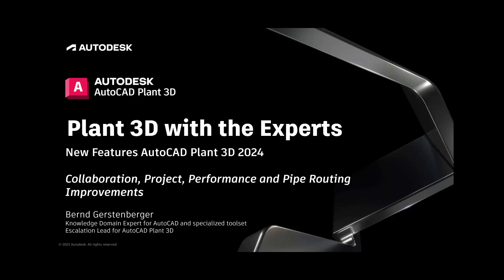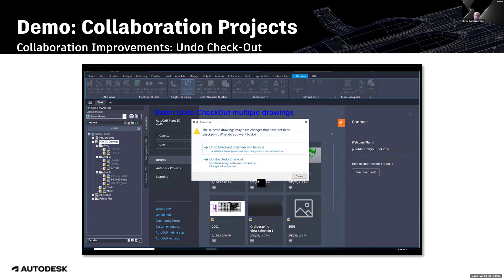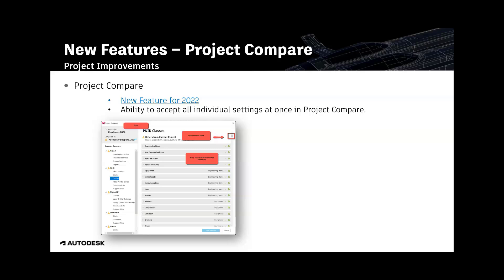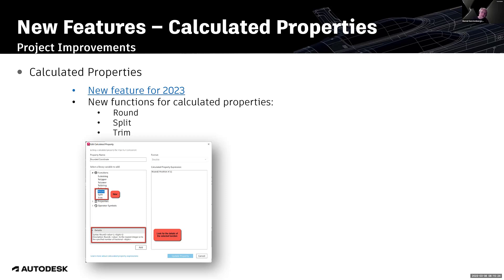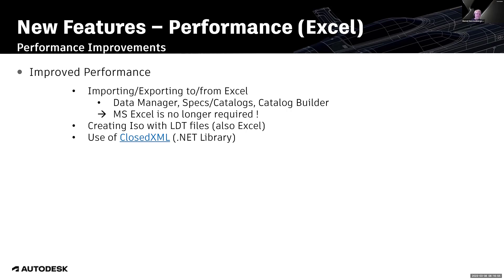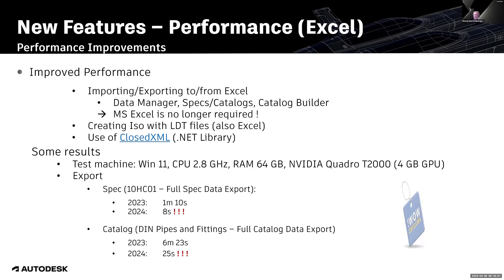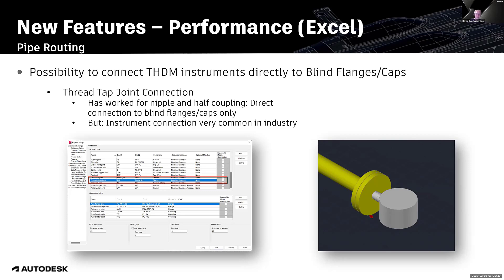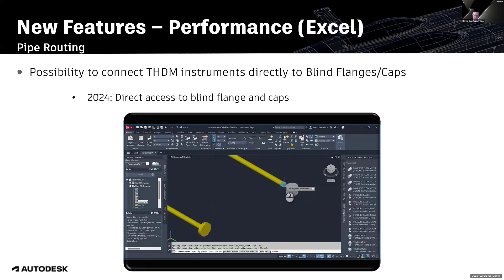New Features 2024: Collaboration, Project, Performance and Pipe Routing | AutoCAD Plant 3D